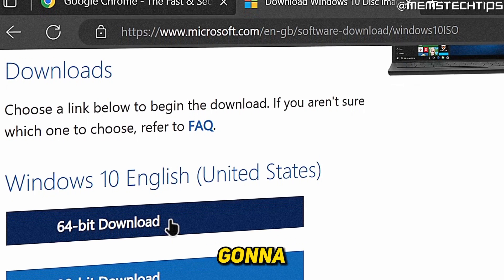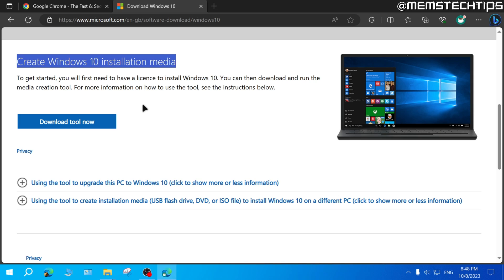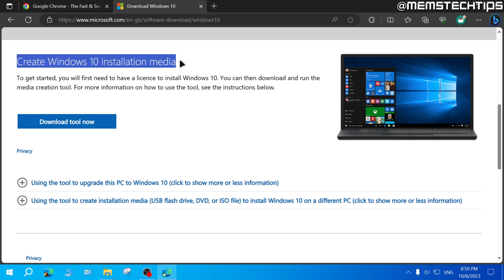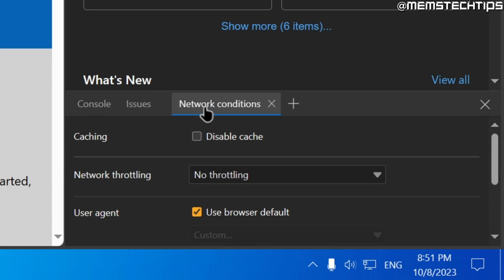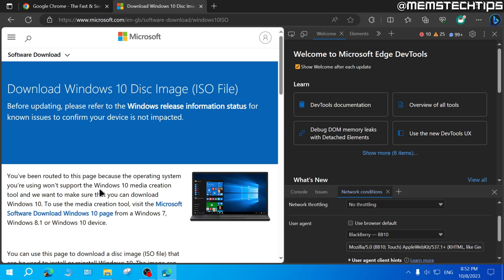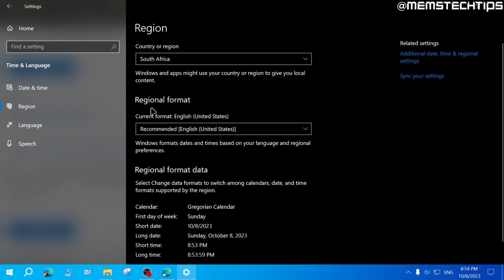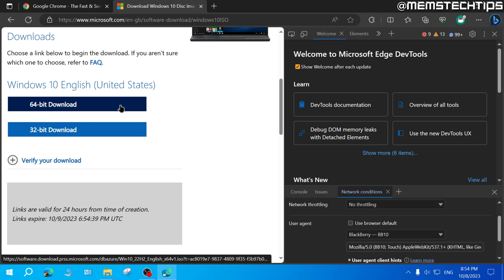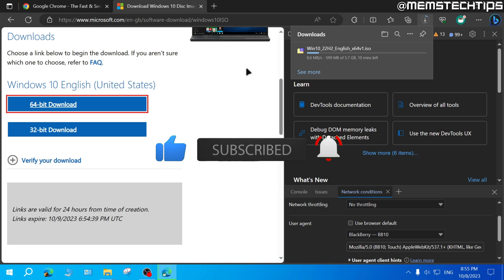How to Download Windows 10 ISO File Without Media Creation Tool (Tutorial)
In this tutorial video, I'll show you how to download the Windows 10 iso file without the media creation tool. So, if you've been wondering how to download the latest Windows 10 22H2 ISO file without using the media creation tool directly from Microsoft, this video is for you as I'll take you through the entire process step-by-step.